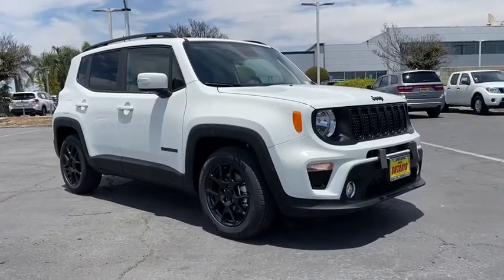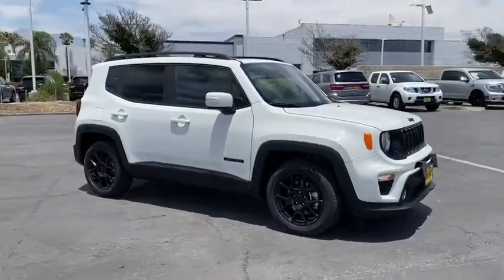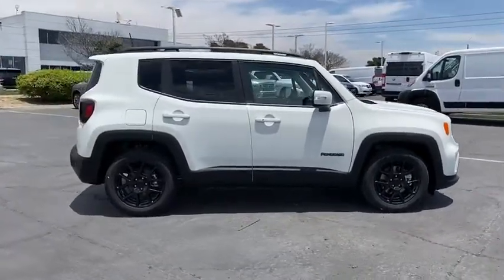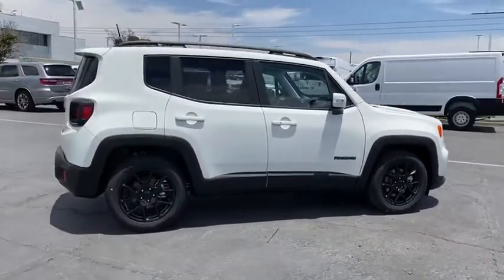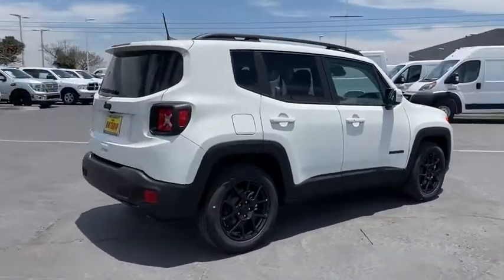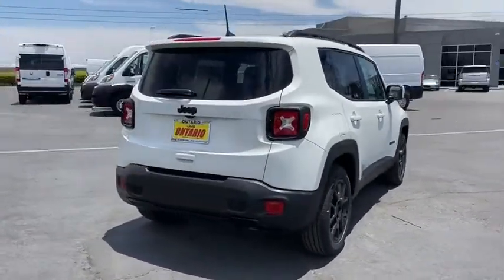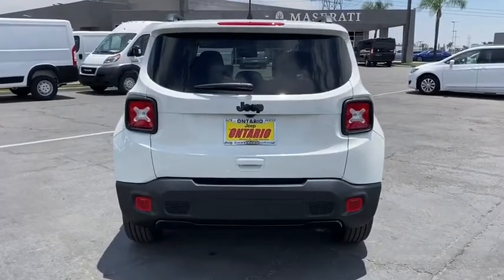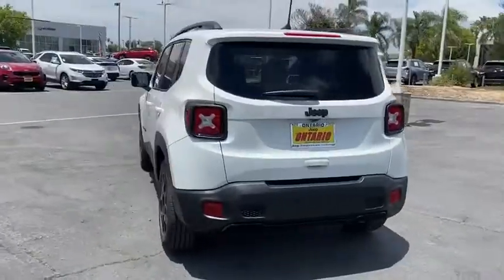2020 Jeep Renegade Norco, Corona, Riverside, San Bernardino, Ontario, CA 20J782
Alpine White Clearcoat New 2020 Jeep Renegade available in Norco, California at

Priced below KBB Fair Purchase Price!2020 Jeep Renegade Latitude Alpine White Clearcoat 4D Sport Utility Latitude FWD 9-Speed 948TE Automatic 2.4L I422/30 City/Highway MPGTo see more quality vehicles like this one right here just or dial . Price includes: $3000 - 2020 National Retail Consumer Cash 20CL1. Exp. 06/30/2020